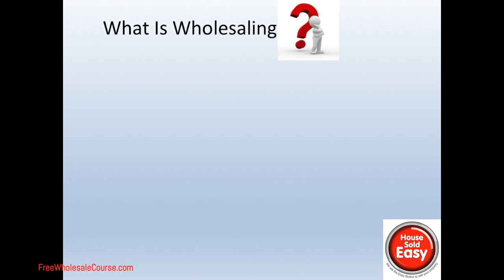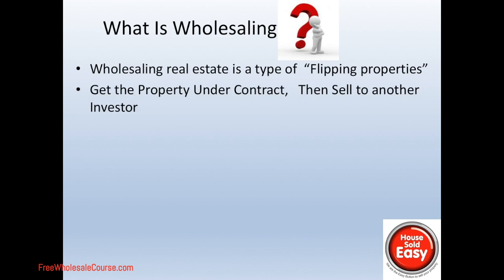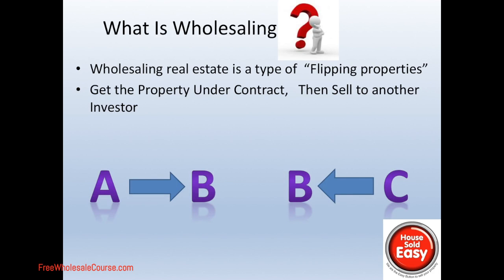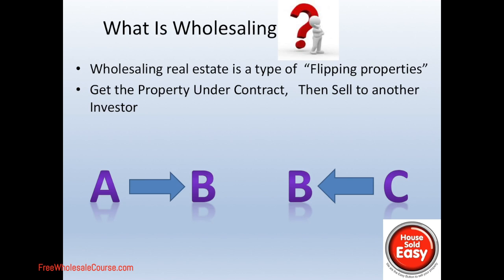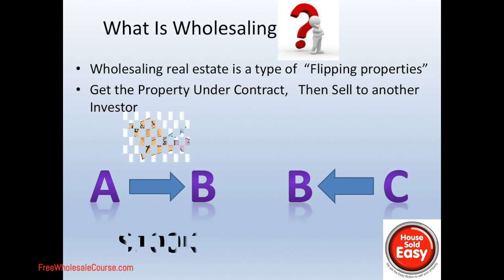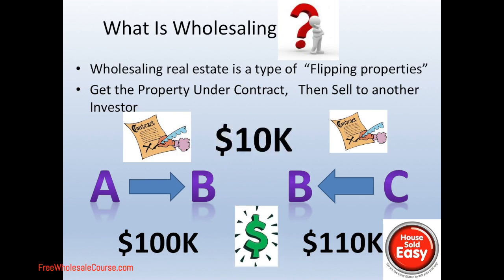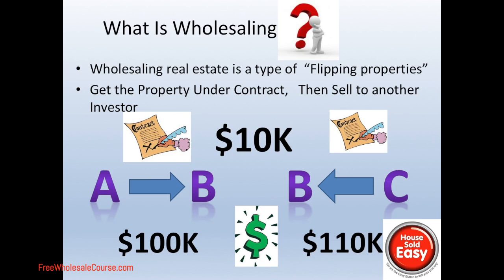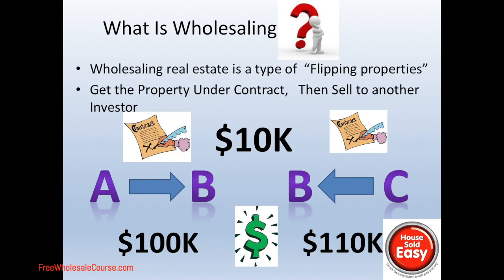What is Wholesaling Real Estate - FreeWholesaleCourse.com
for a free course on how to get started wholesaling properties today with little to no money out of pocket!